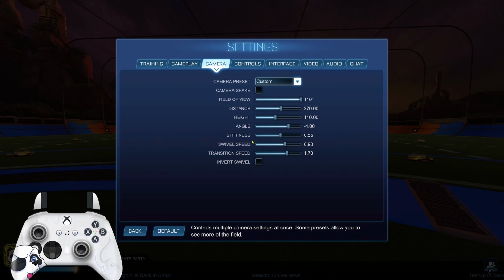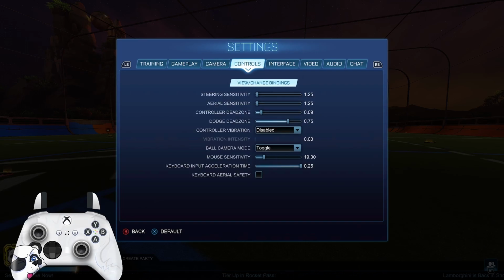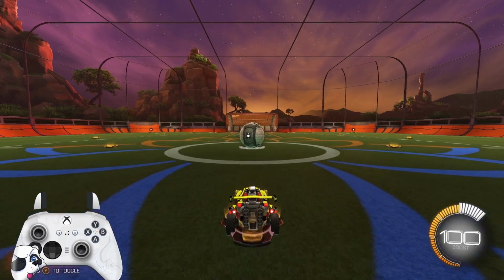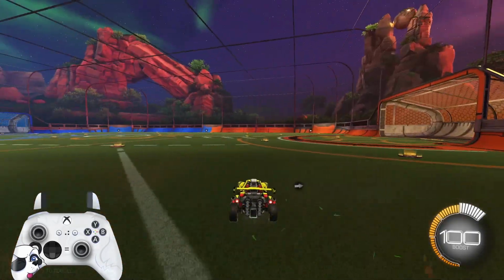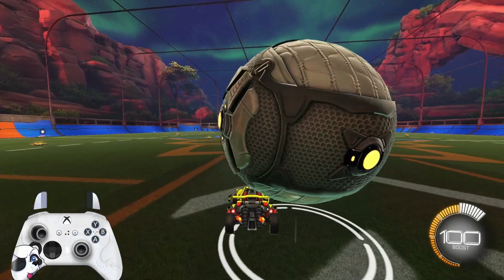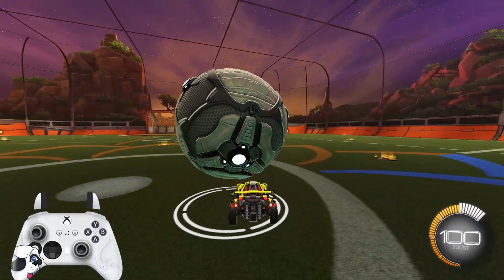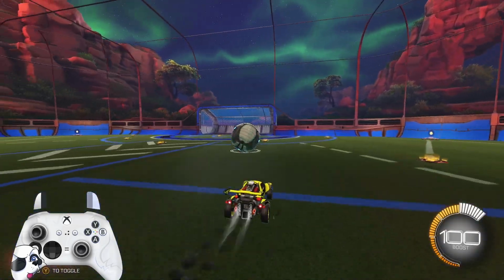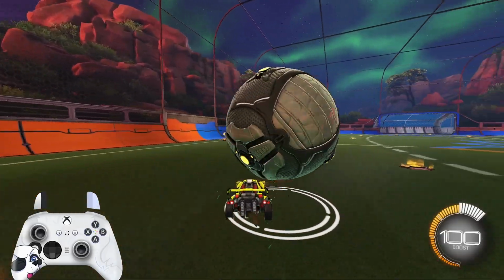HOW TO DRIBBLE IN ROCKET LEAGUE (The Essential Tips)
In this video, I have explained how to dribble for beginners